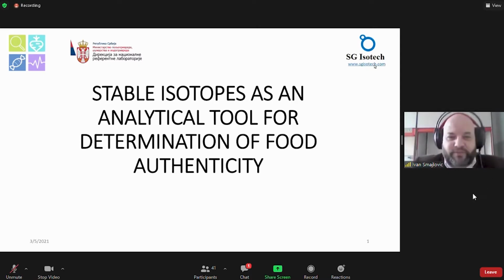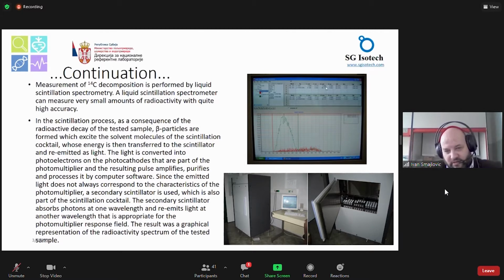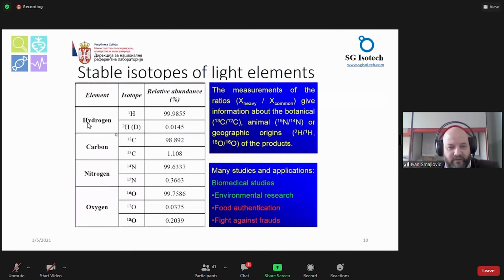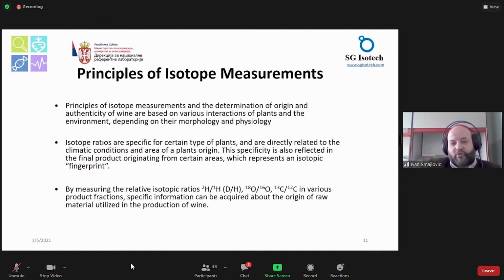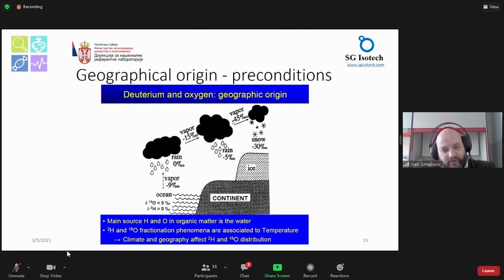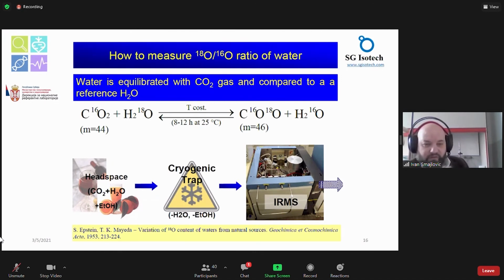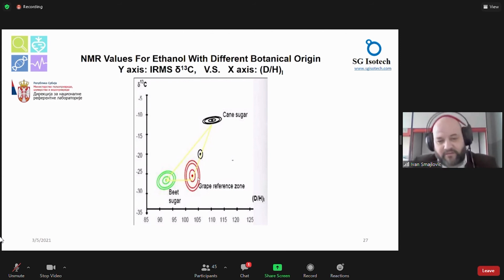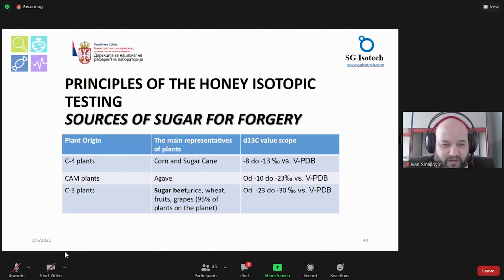SuChAQuality 1st Online Training | FOOD AUTHENTICITY and ADULTRATION by IR-MS by Ivan Smajlovic